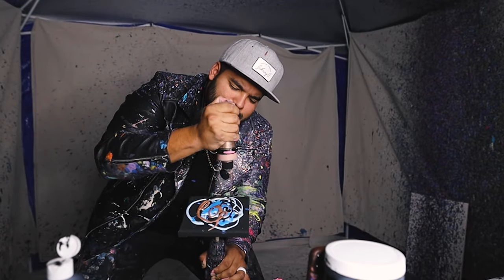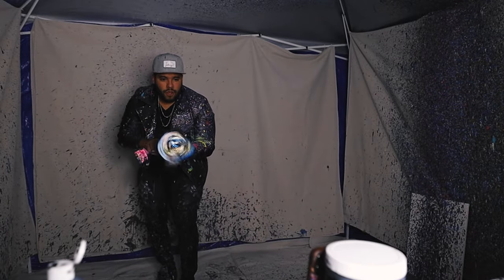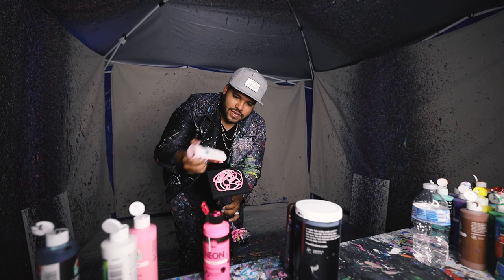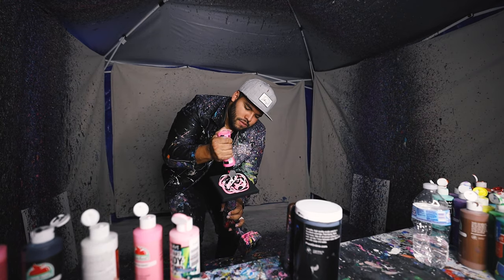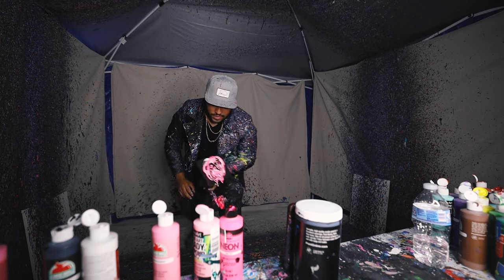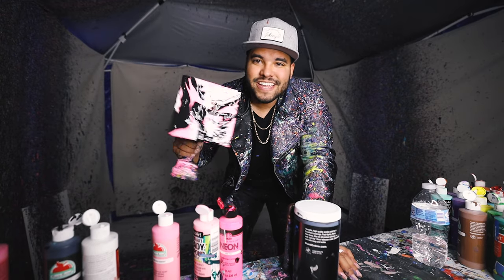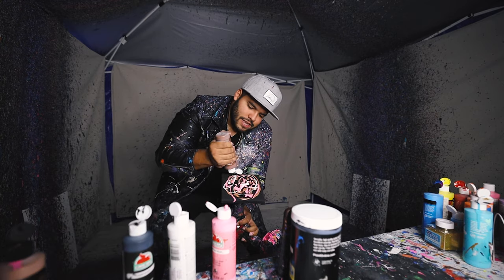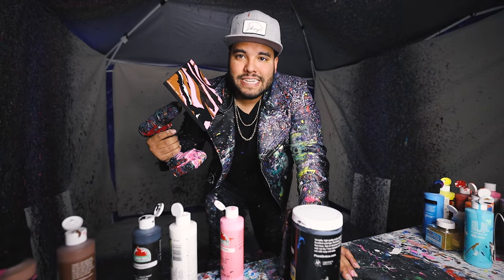MINI SPIN ART! Made With A Drill! Johnny Q Daily Vlog Episode 93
MINI SPIN ART! Made With A Drill! Here is a video of all minis! EVERYONE has been asking that I bring back the minis so here they are! Hope you guys like!

SEND ME FANMAIL:
511 E Walnut Street